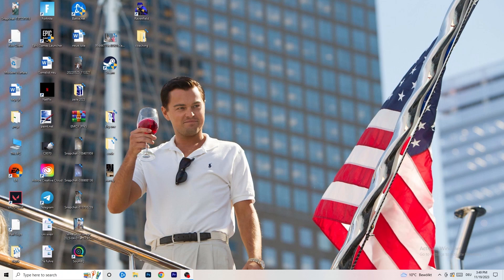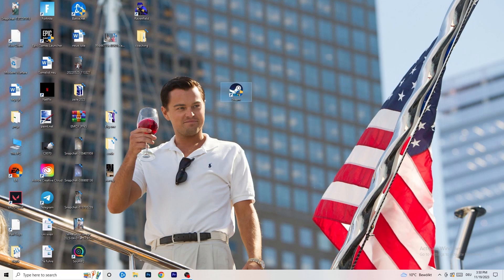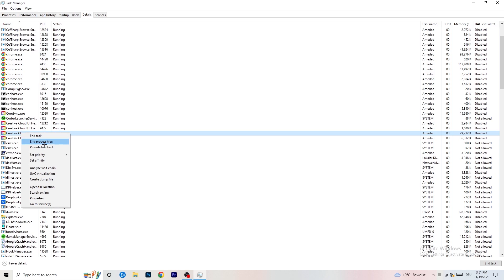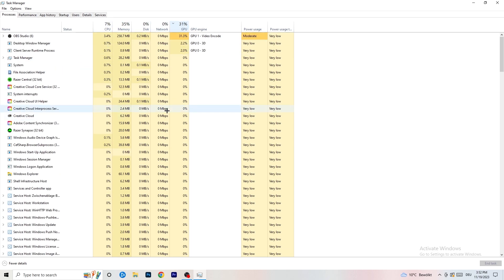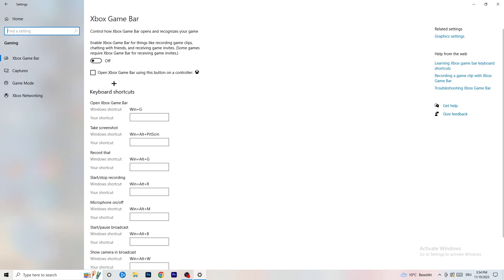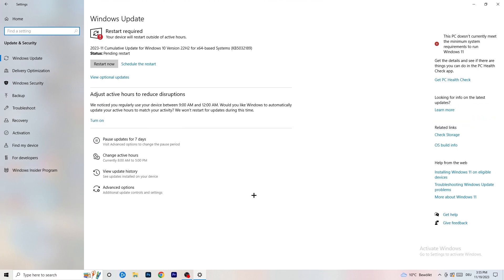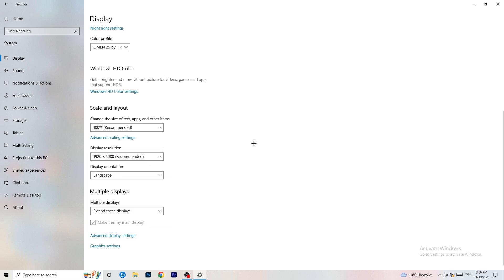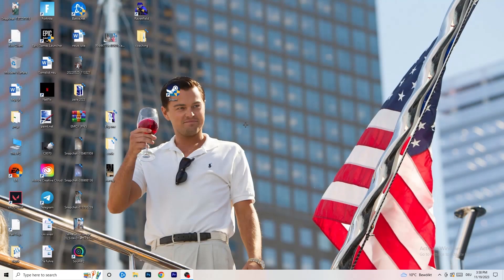Krita - How To Fix Krita not Launching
How to fix Krita not opening on pc,
Krita pc not launching,
Krita pc not opening,
Krita not opening on pc,
Krita not launching on pc,
Krita not launching after update,
Krita not loading pc,
Krita wont launch pc,
Krita wont open,
Krita wont open pc,
Krita not launching,
Krita not launching pc,
Krita won’t launch,
Krita wont launch,